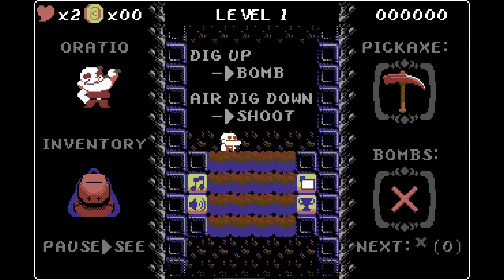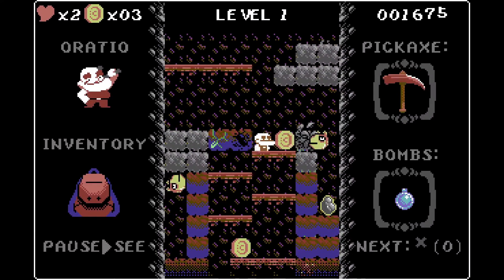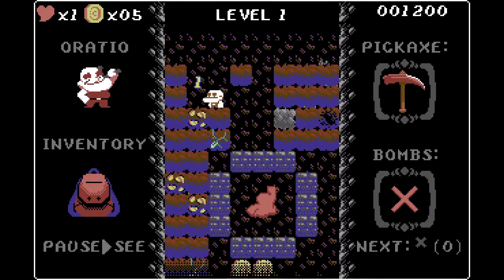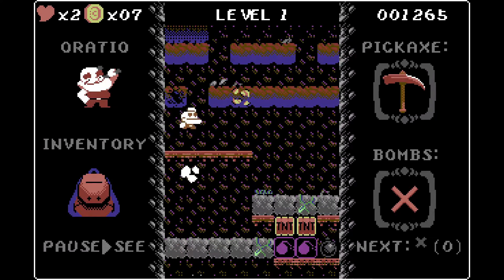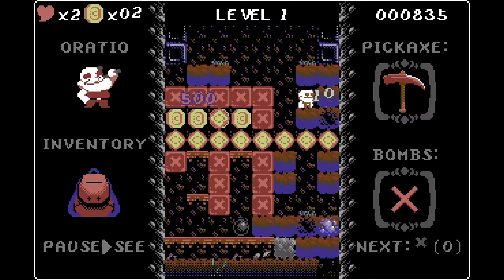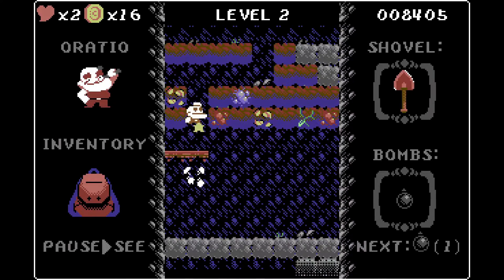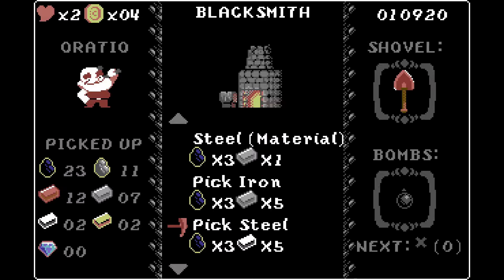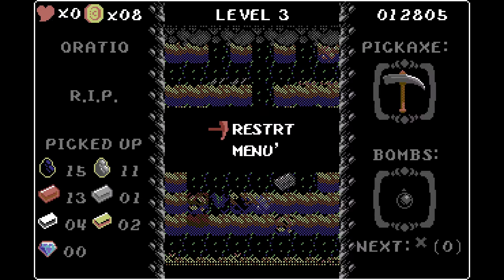DOWNWELL MEETS DIG DUG! | Olexa Looks at: Pity Pit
Today we take a look at Pity Pit, a retro style roguelite similar to Downwell but with a unique Spelunky or Dig Dug twist. Join me as we explore the beginning of the game in an attempt to upgrade our bombs, weapon, and find all of the gems!

| SOCIAL LINKS |

| PROMOTIONS |

| MUSIC |